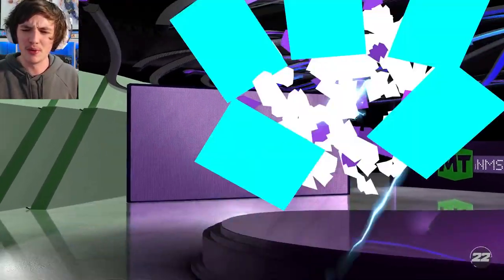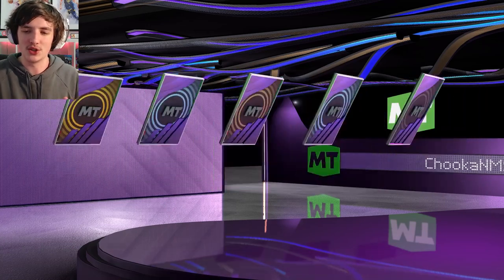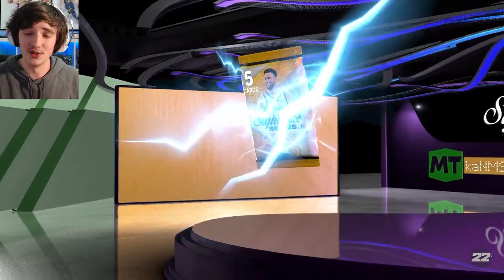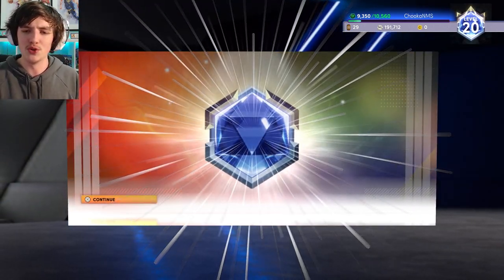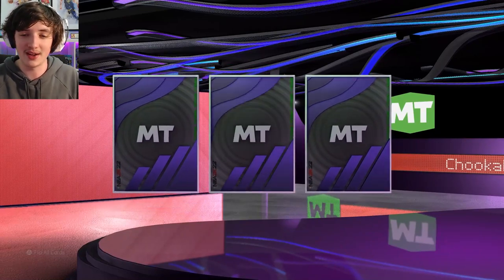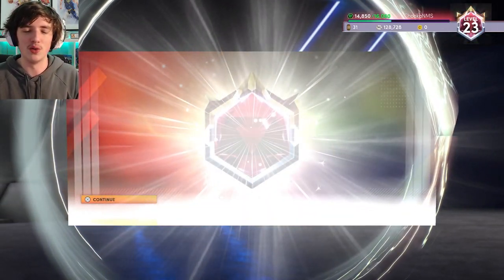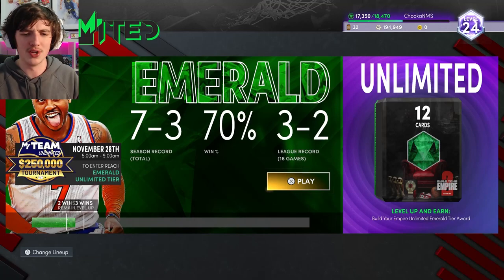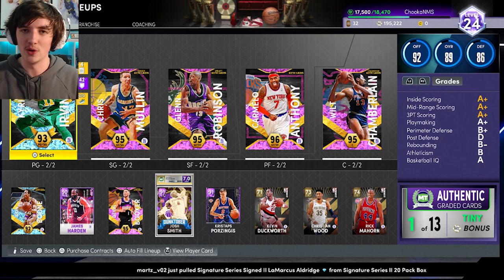UNLIMITED REWARDS & BEST MYTEAM XP METHOD! NO MONEY SPENT #12 - NBA 2K22 MYTEAM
This is the 12th episode of my No Money Spent Squad series in NBA 2K22 MyTeam. I spend no money on VC and try to build the best budget team I can by grinding the game. In this episode, we grind Season 2 Unlimited in order to earn free Pink Diamond Gary Payton. We also find the best MyTeam XP Method for Season 2 of NBA2K22 MyTeam

Content Schedule: (All Times AEST)

Sunday: Twitch Stream @ 12pm - 3pm
Monday: Day Off
Tuesday: MyTeam Video @ 10pm
Wednesday: NMS Video @ 10pm
Thursday: Twitch Stream @ 12pm - 3pm
Friday: Twitch Stream @ 12pm - 3pm
Saturday: Twitch Stream @ 12pm - 3pm + NMS Video @ 10pm